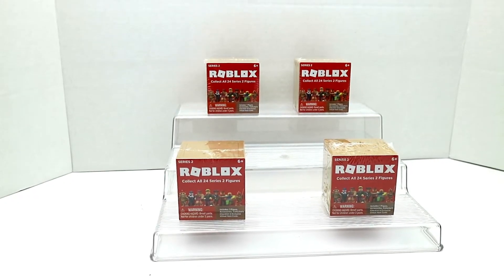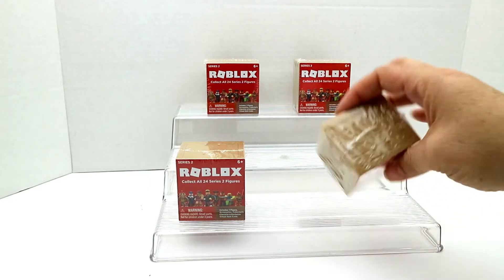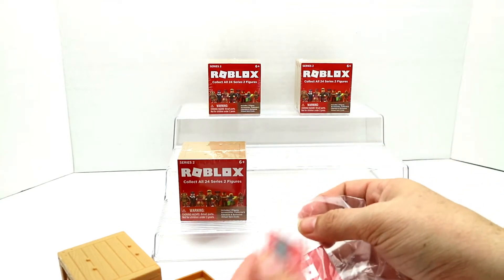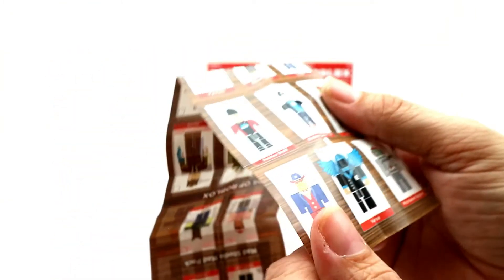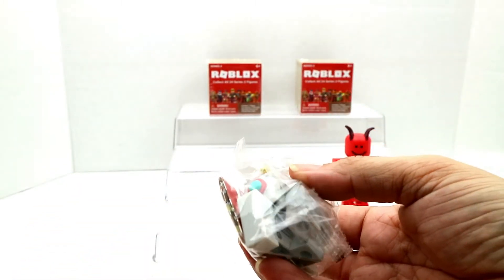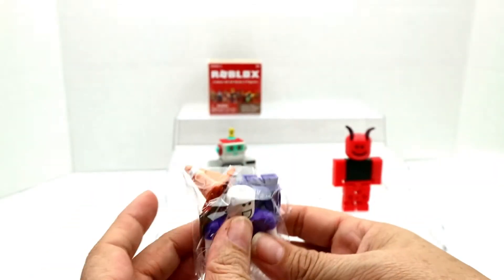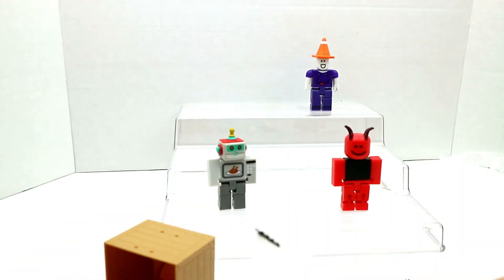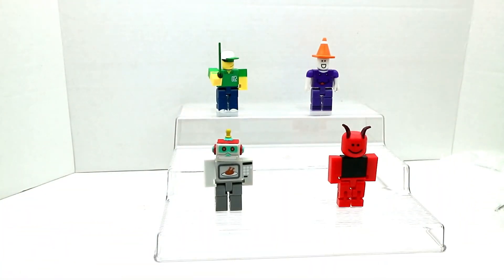Toys R Us Clearance | Roblox Series 2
Send Fan Mail to:
Crazee42382